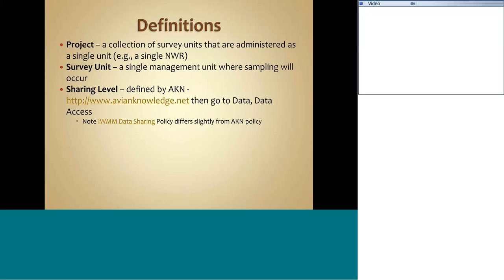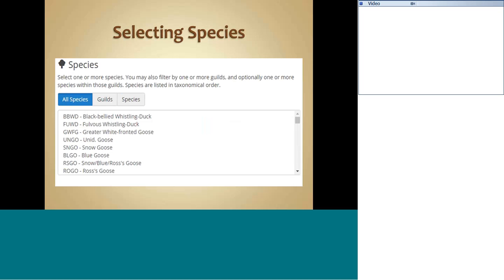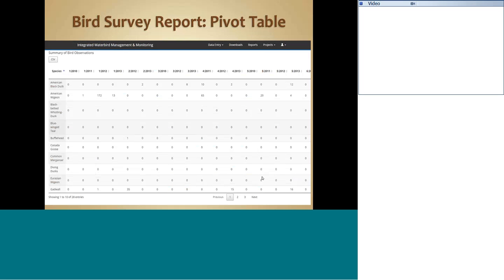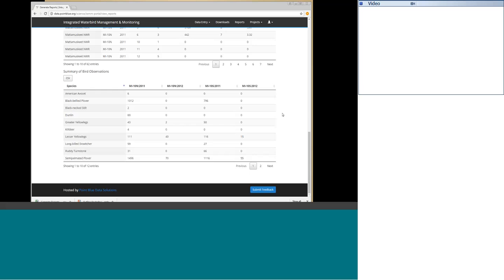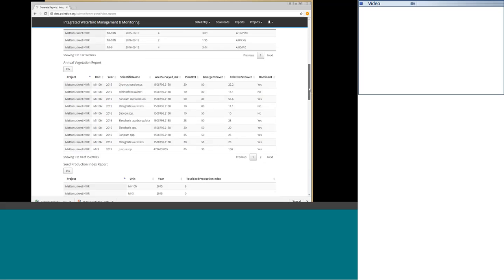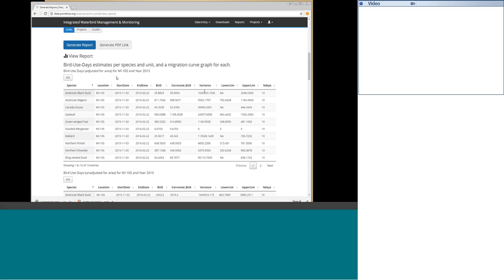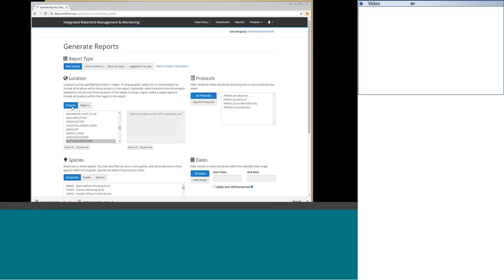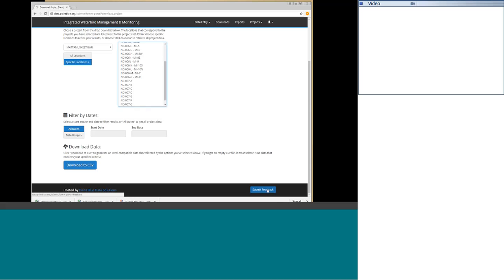Reports - IWMM Database Training October 12, 2016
Overview of IWMM database reporting features